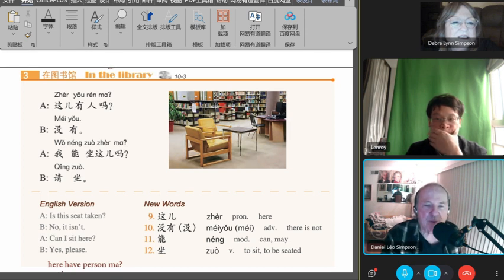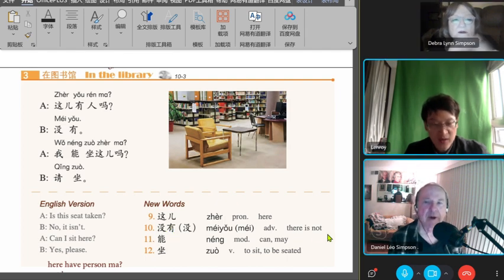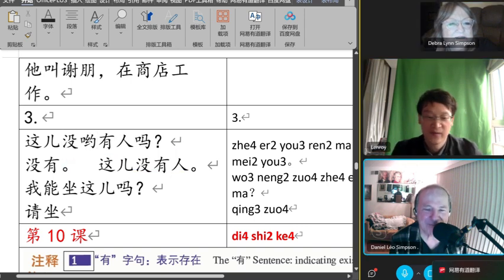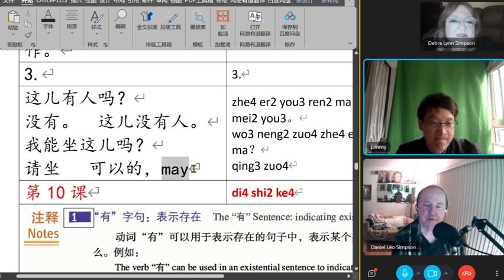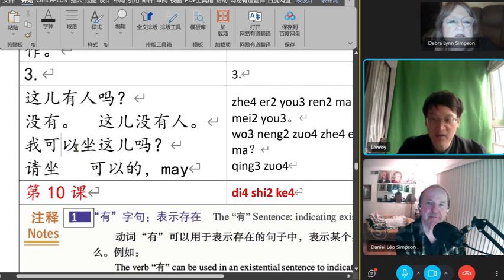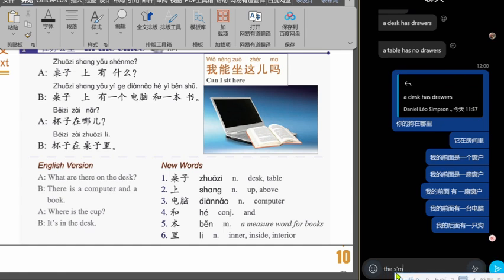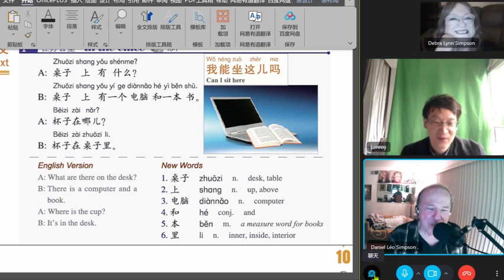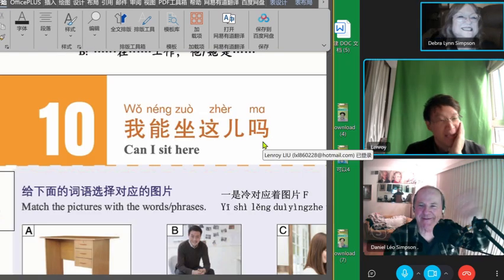初级汉语HSK1 第10课 Part3 : Learn the text "In the library"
加入我们，一起学习中文吧！Join us to learn Chinese together！Follow me to get all the learning materials!